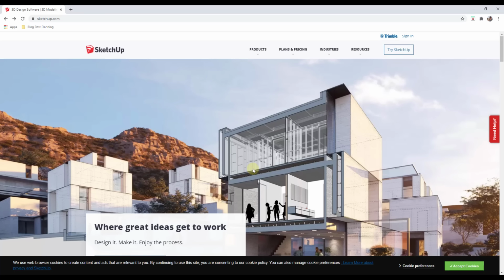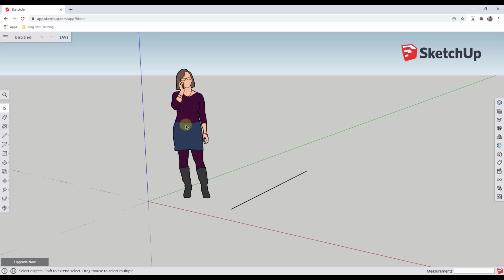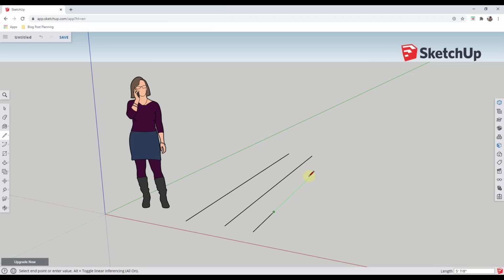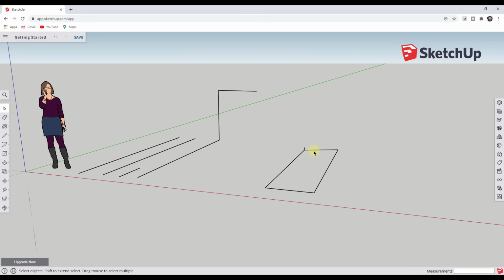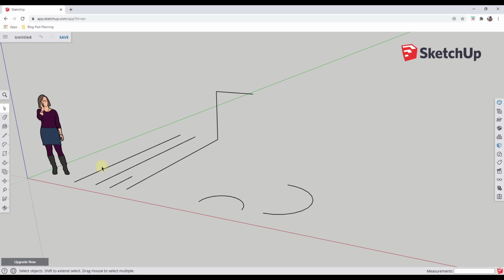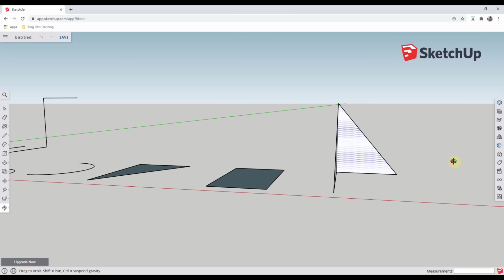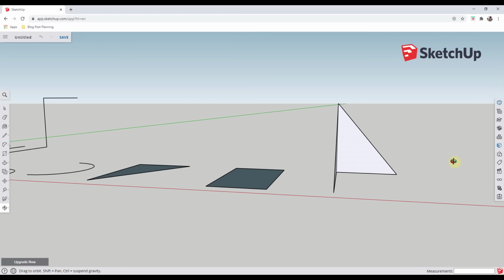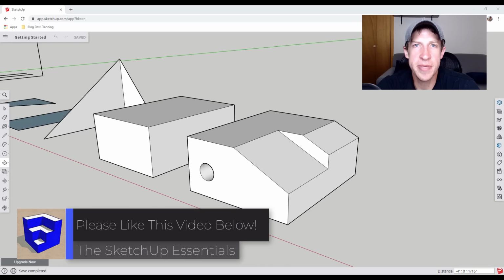Getting Started with SKETCHUP FREE for Woodworkers Part 1 - BEGINNERS START HERE!